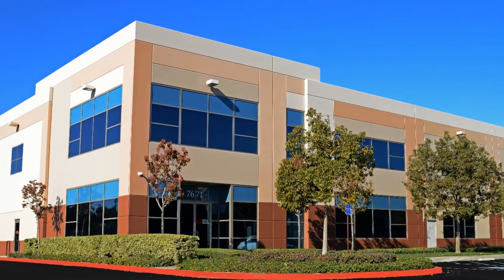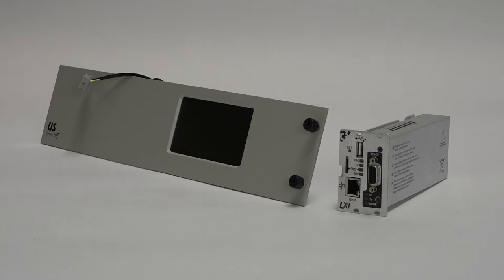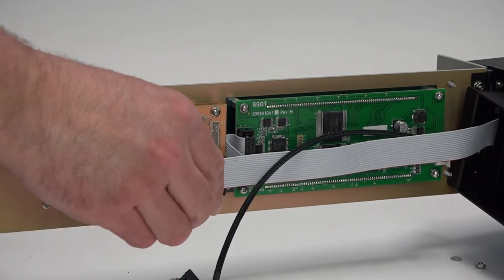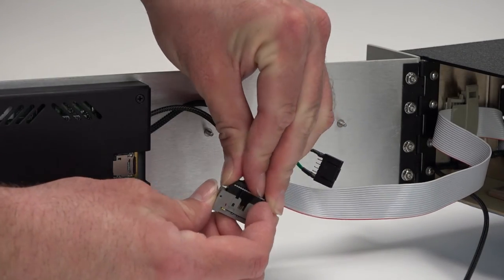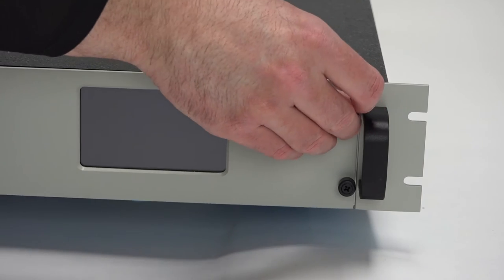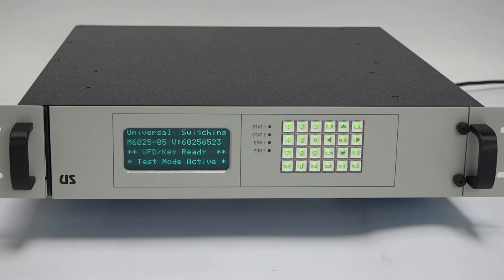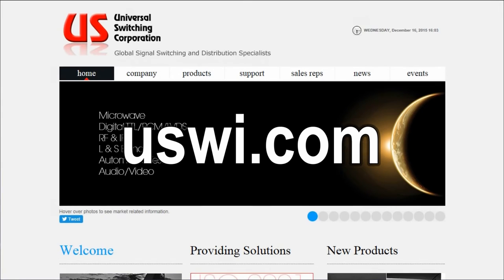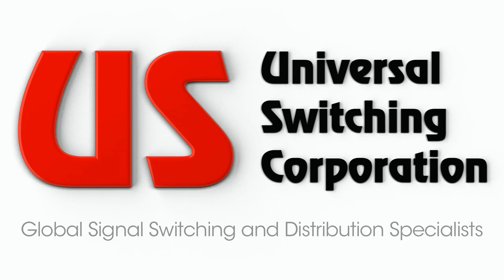Replacing the System Display and Remote CPU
This video demonstrates replacement of the System Display and Remote CPU.  This enables existing previous-generation units in the field to be easily upgraded to include the latest local and remote control functionality.